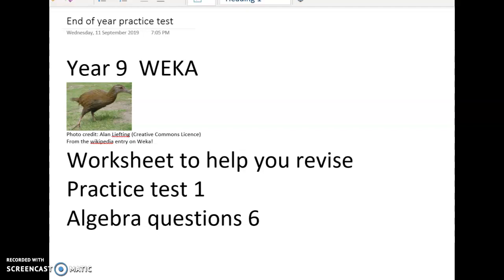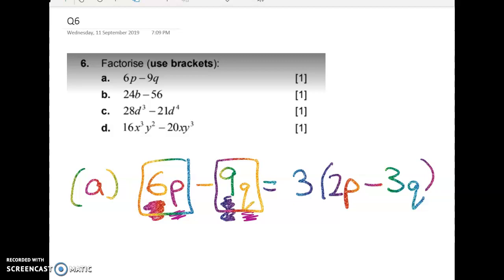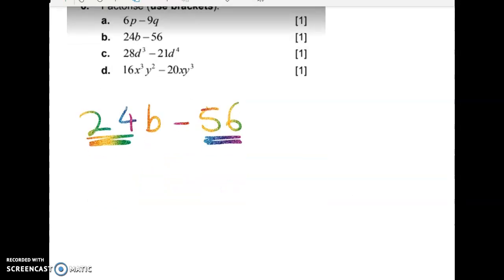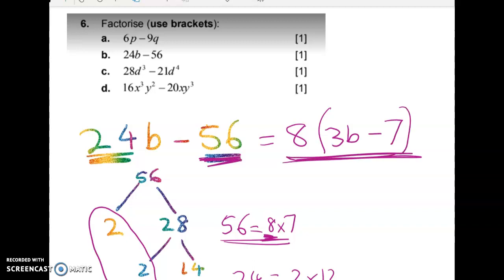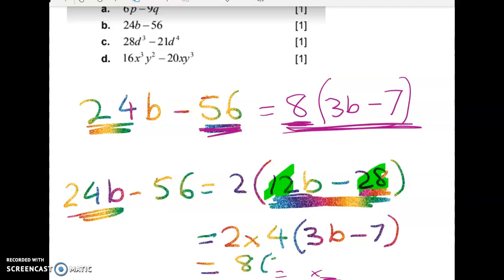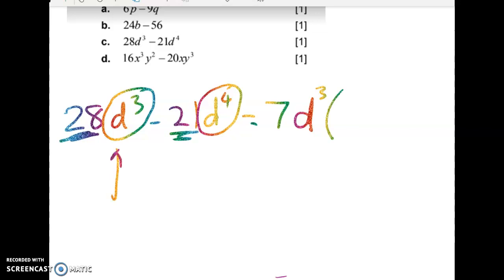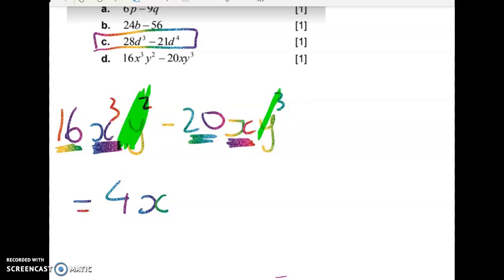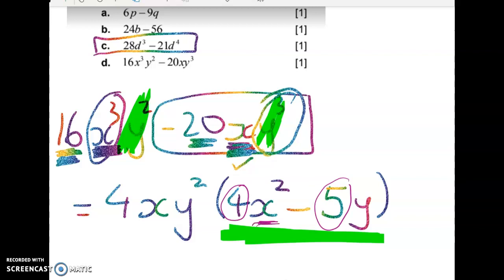9MAT Weka Practice Test 1 - Algebra Q6